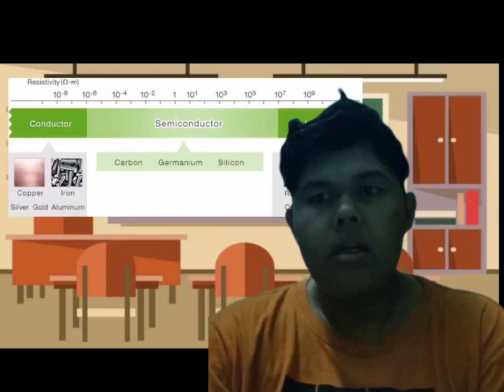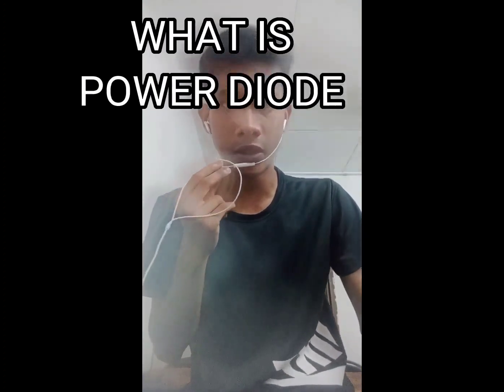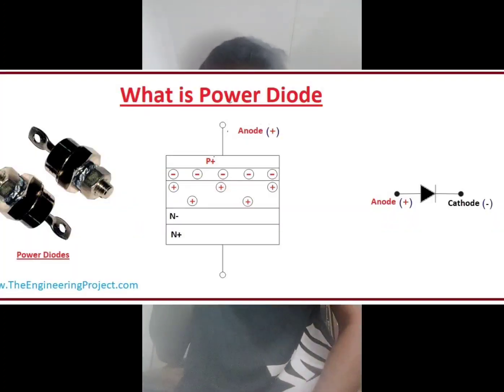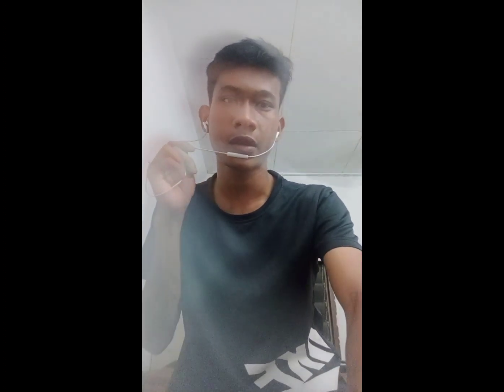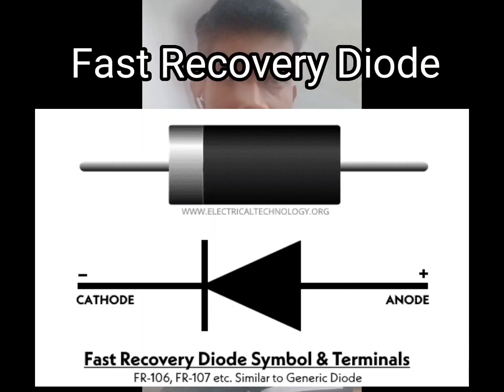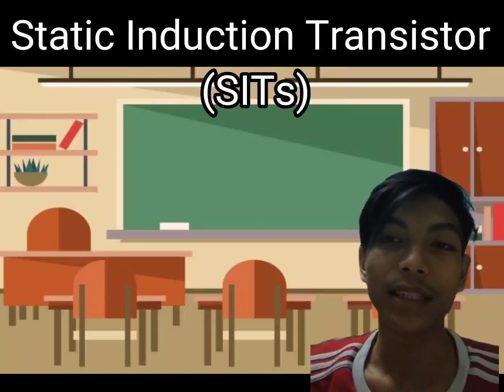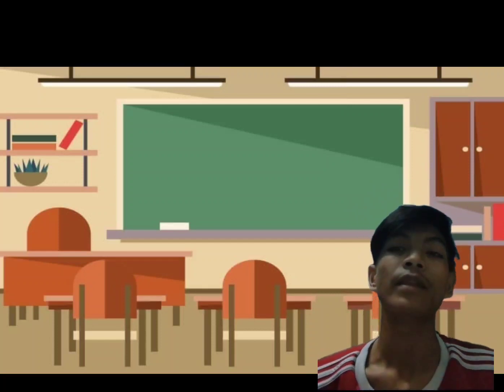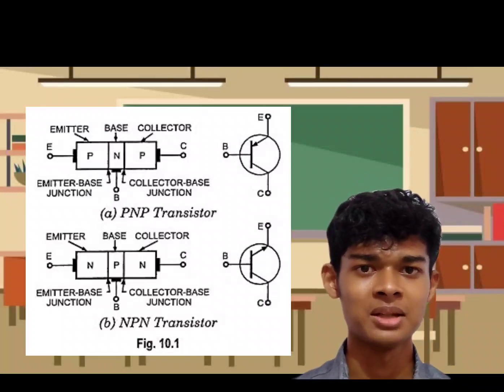Power Electronics - DEM4B